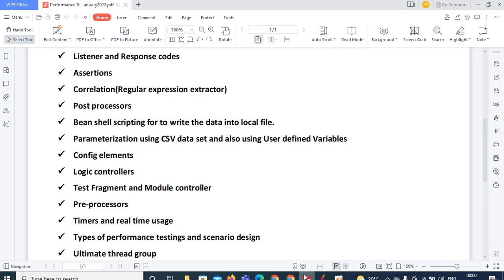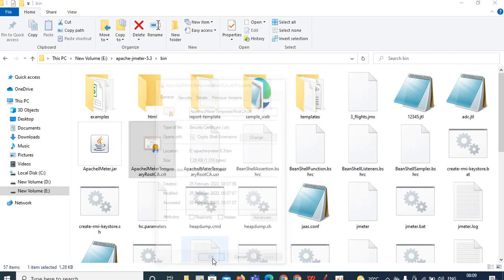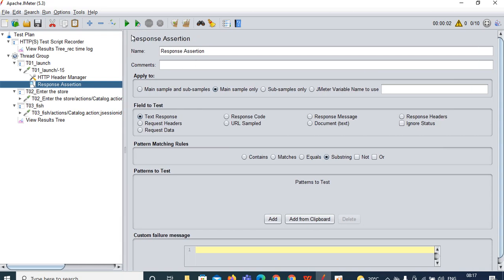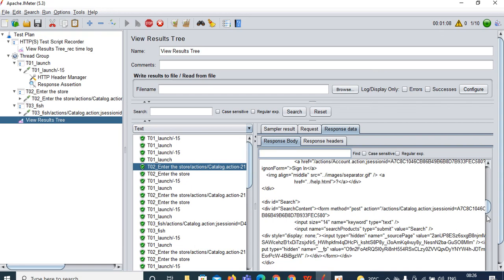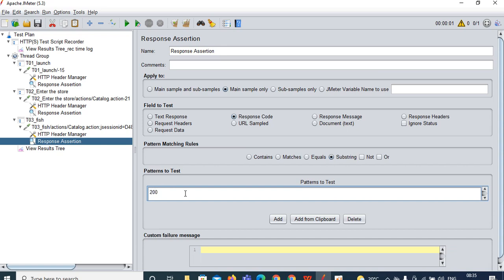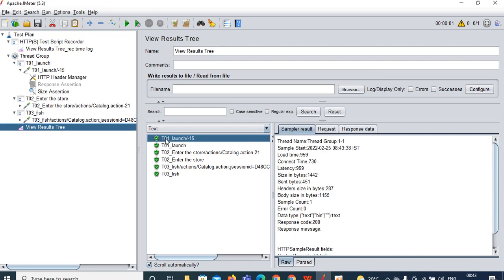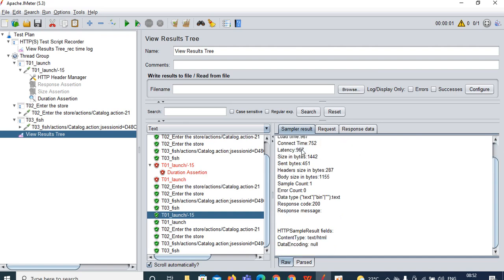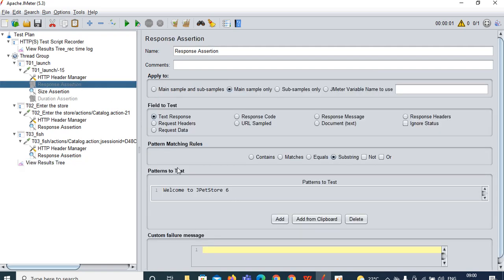Aeesrtions_turtorial_15